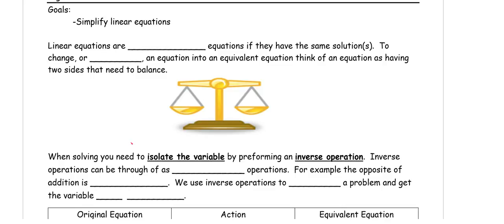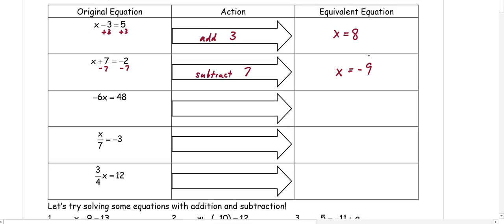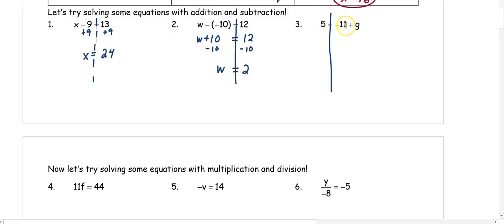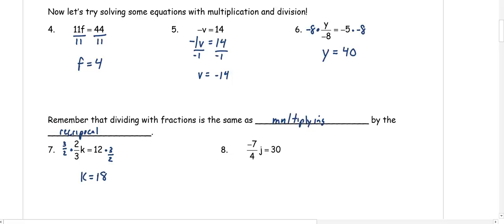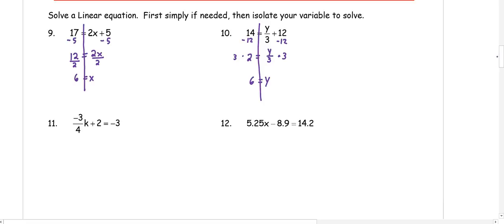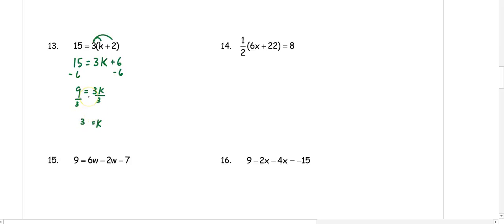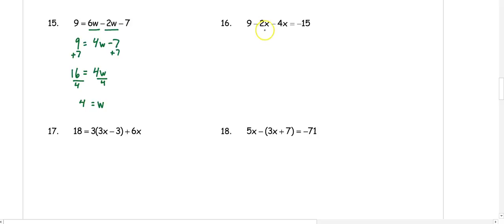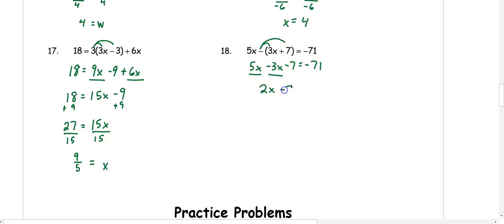U1D1- Solving for a Variable (one step and multi step)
Algebra 1 U1d8: Solving for a variable in one-step, two-step, and multi-step equations